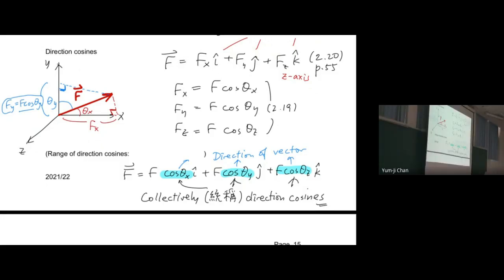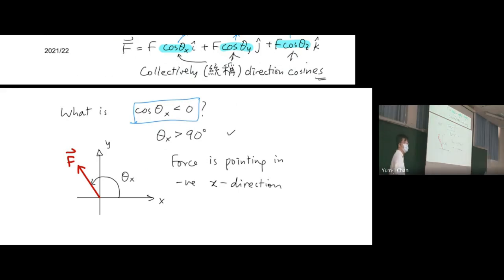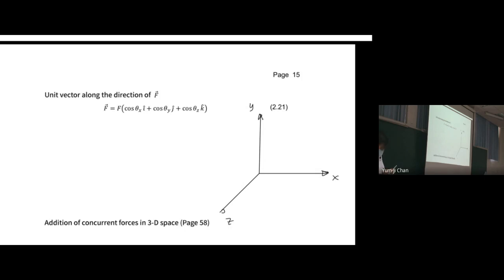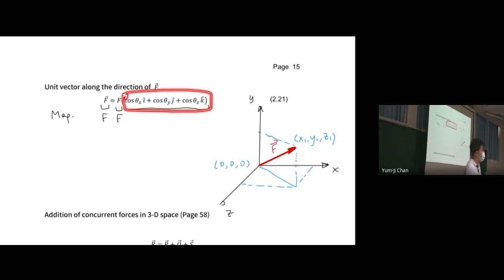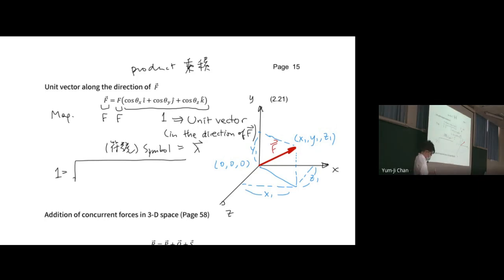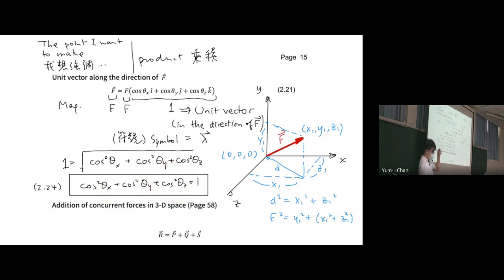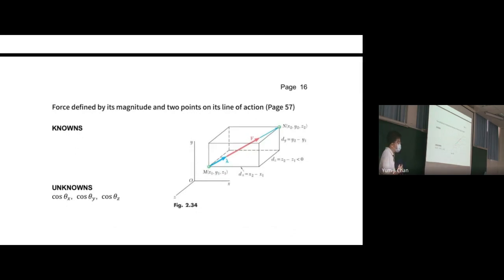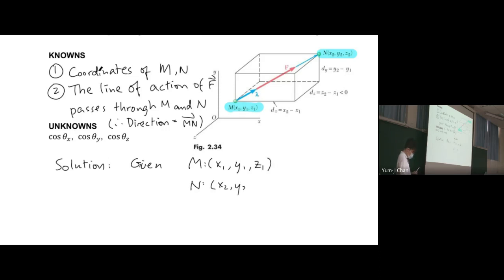基礎剛體平衡09. Part (b) (3D analysis)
0:00 Direction cosines introduction
6:25 Unit vector along the direction of F
21:20 Force defined by magnitude and two points on its line of action